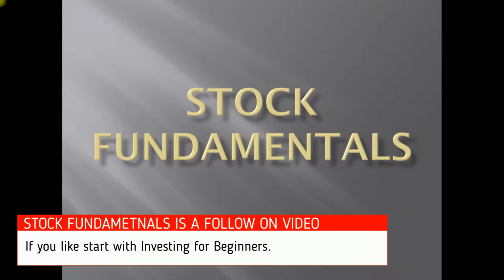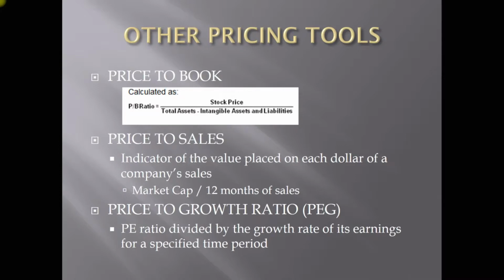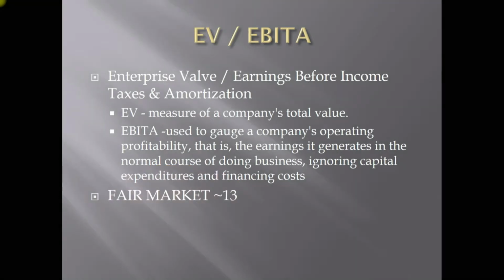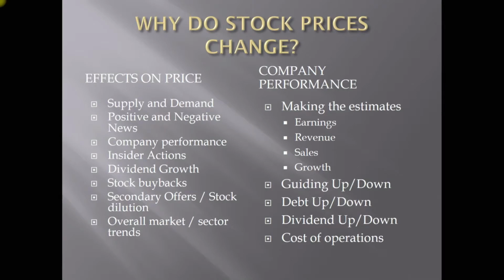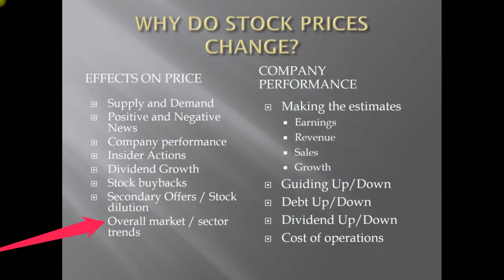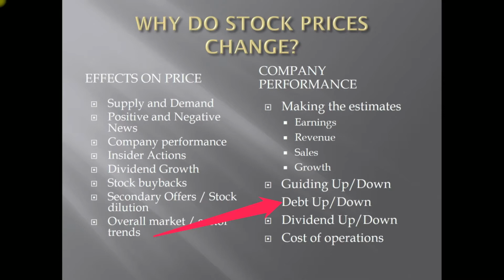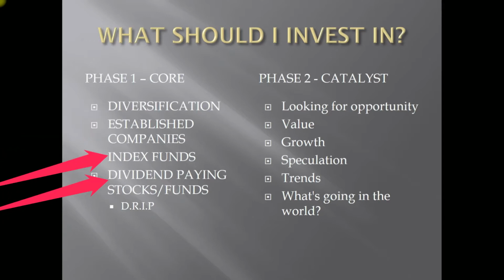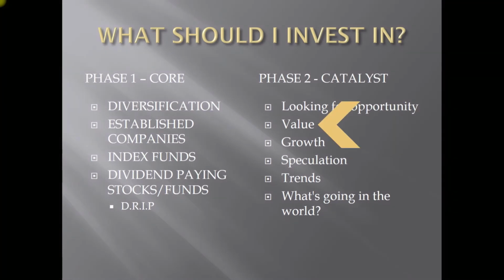STOCK FUNDAMENTALS FOR BEGINNERS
This video introduces viewers to stock fundamentals and will dicuss the basic of how to value a company.